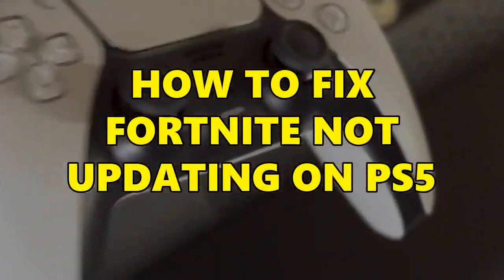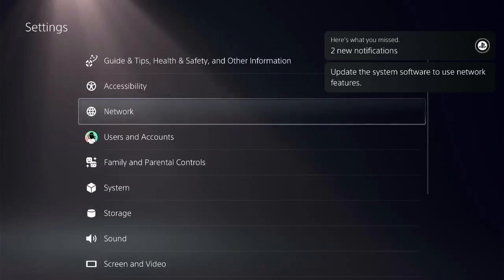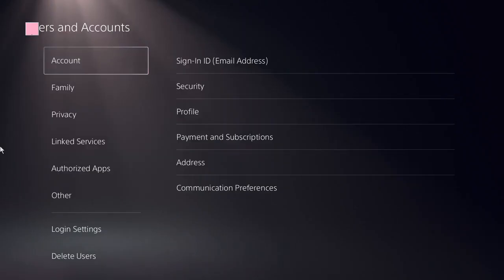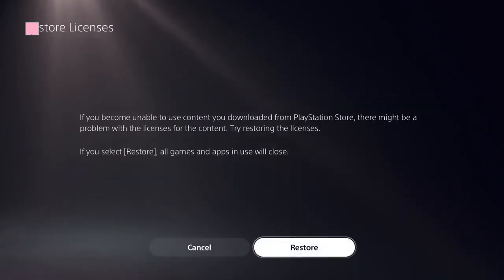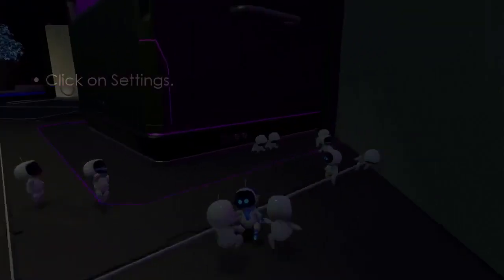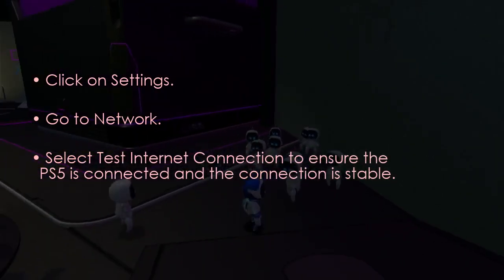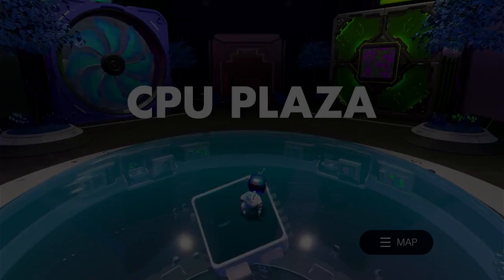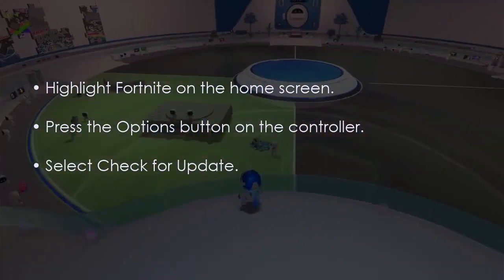How to fix Fortnite Not Updating on PS5